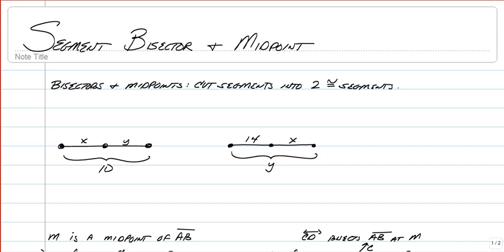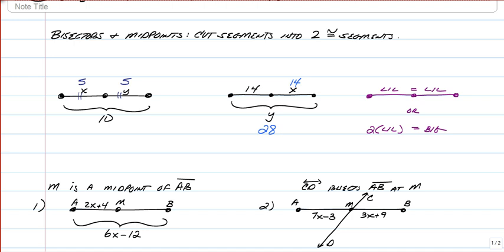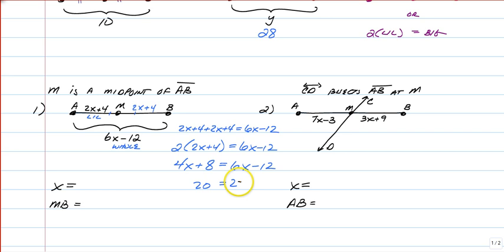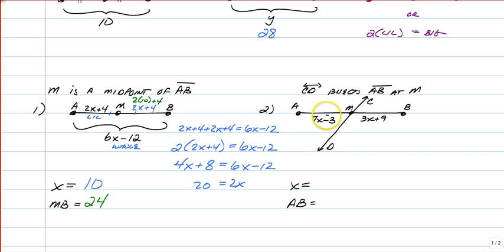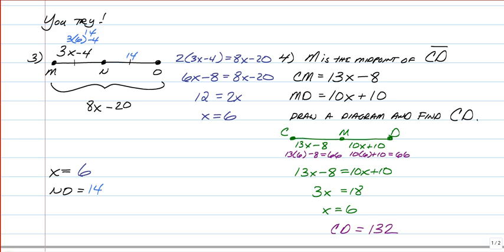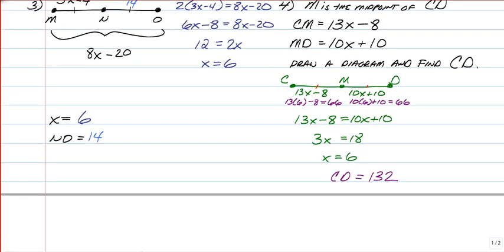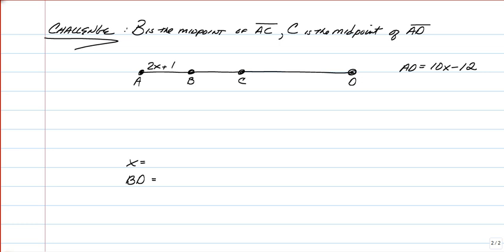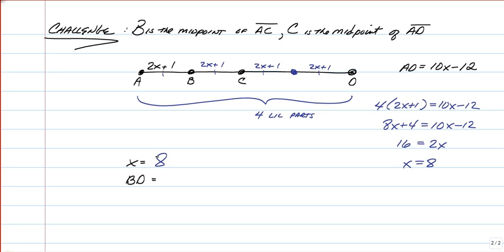SegBis&Midpiont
Segment Bisector and Midpoint Algebra Problems